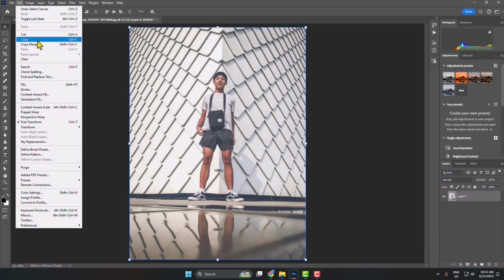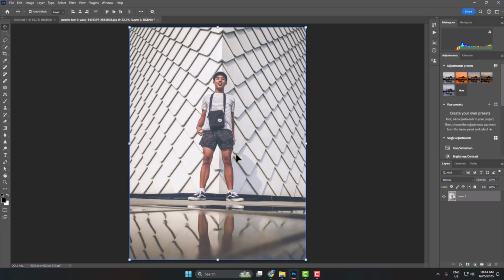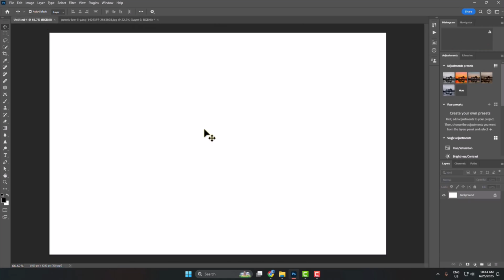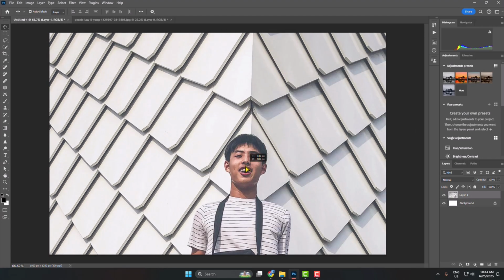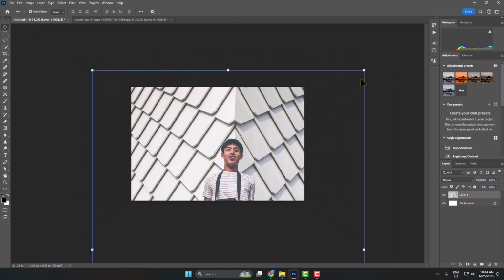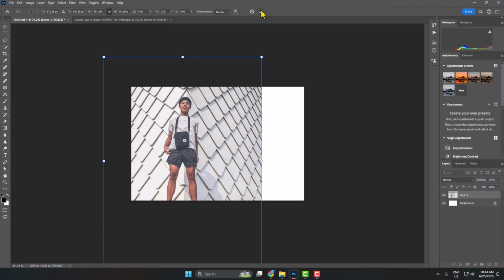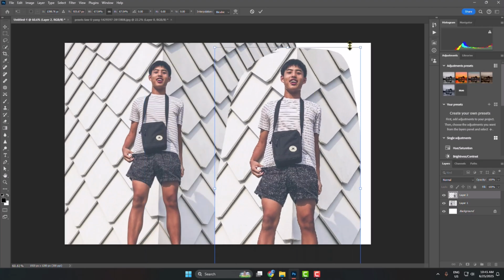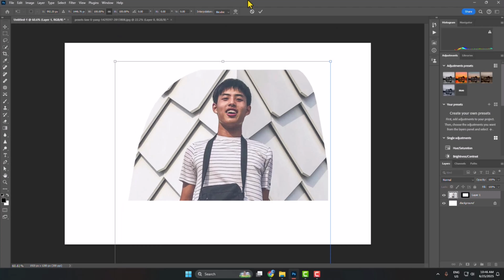How to Copy and Paste Photoshop 2026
Copying and pasting in Photoshop allows you to duplicate images, selections, or layers within a project or across files. It’s a simple but powerful tool for speeding up your workflow, building designs, and reusing elements with precision.